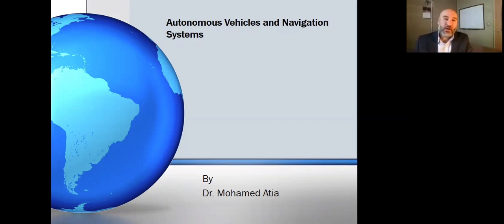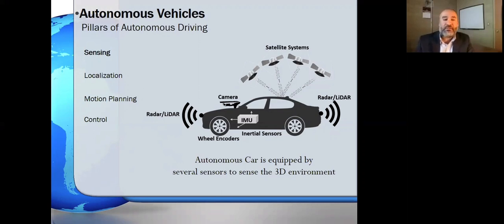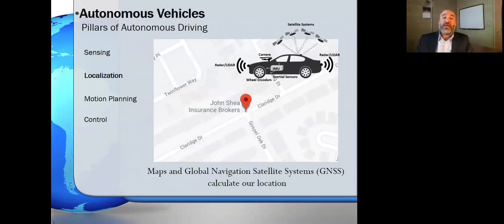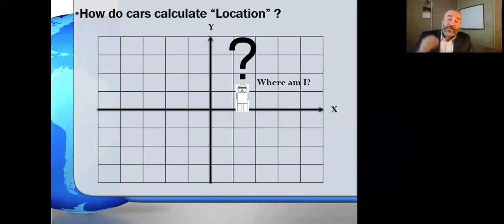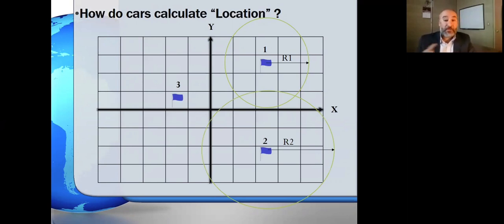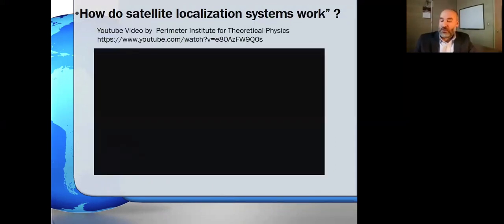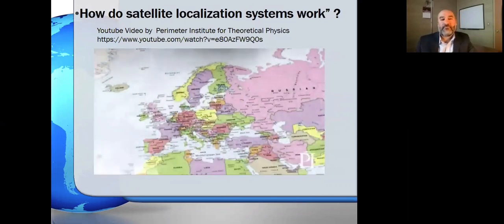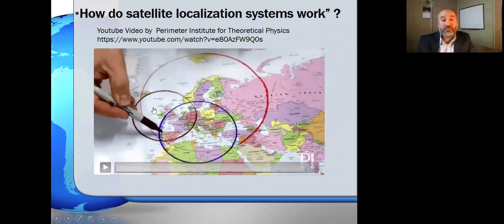PIR Live Event - Autonomous Vehicles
How does a driverless vehicle know where to go and when to stop?

Just like humans, autonomous vehicles need to sense information from the outside world (using sensors within and outside the vehicle). But this is not enough. The vehicle must be able to make sense of its environment by selecting, organizing, and interpreting the sensed information (e.g., with sensor fusion and data analytics).

Dr. Mohamed Atia from the Department of Electronics at Carleton University is working with the autonomous vehicle team to help these vehicles sense their surroundings and navigate to their destinations safely using GPS and other sensors!

How will autonomous vehicles operate in challenging weather conditions? When should we expect to see autonomous vehicles on the roads?